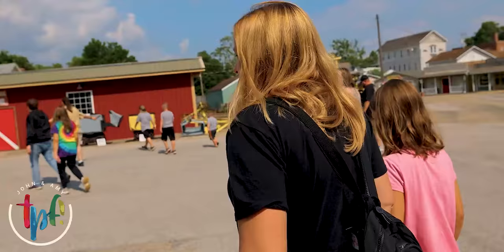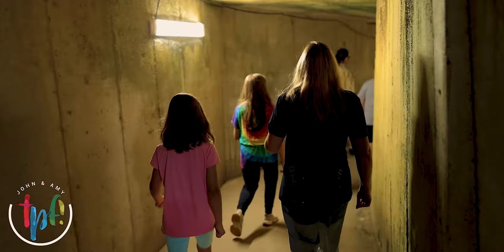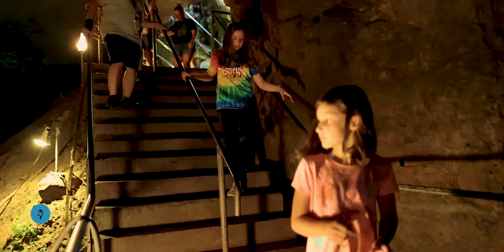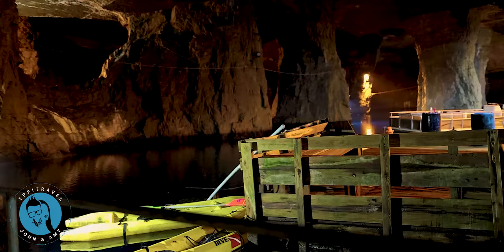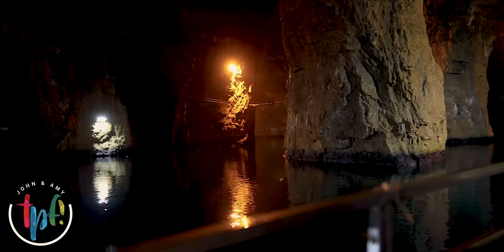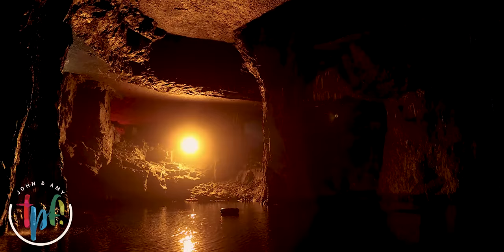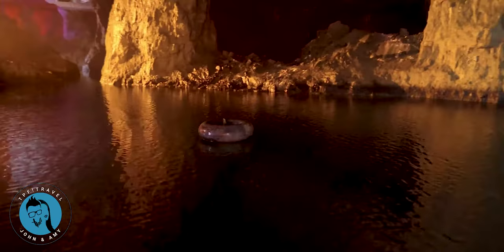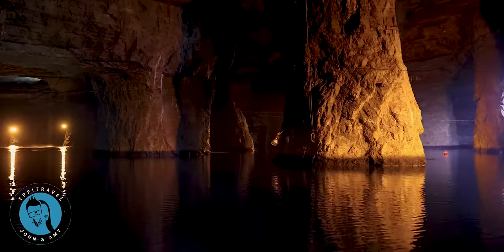Bonne Terre Mine | UNDERGROUND LAKE!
We were blown away at the massive underground lake at Bonne Terre Mine in Bonne Terre, Missouri!

The Bonne Terre Lake boat tour is awe inspiring. You'll see underground waterfalls and hear all sorts of incredible Bonne Terre Mine history.

This lead mine is five-stories deep, and much of it is completely flooded. Check out this amazing tour the next time your are near Bonne Terre, Missouri!

✈️🎡😃TPF! Travel Adventures: Trips, Places and FUN!
John and Amy share tips and ideas on how to have fun and exciting travel adventures! TPF! Travel Adventures regularly highlights attractions in Branson, Missouri, Orlando, Florida along with cruises and many other travel destinations!

👕 PICK UP SOME TPF! TRAVEL MERCH!
T-Shirts and MORE!

👍BECOME A TPF! SUPPORTER!

SEND TO:

EC/TPF
4560 North Gretna Road
Branson, Missouri 65616

We'd love to hear from you. To submit a message to us, go

📸 OUR GEAR & SERVICES: